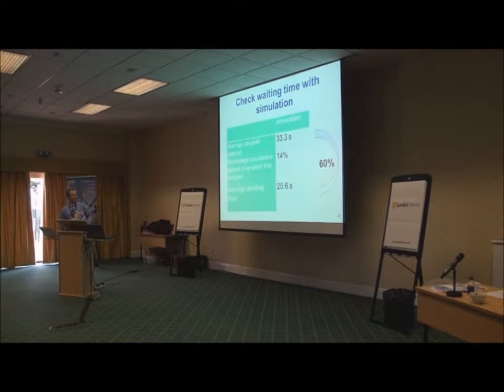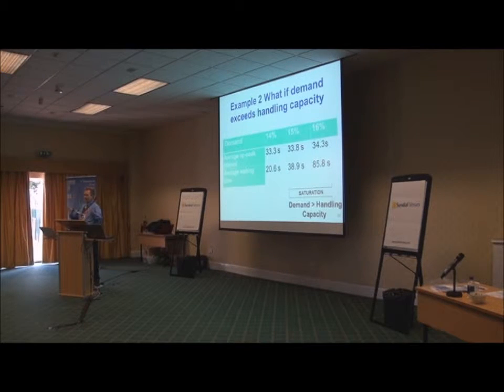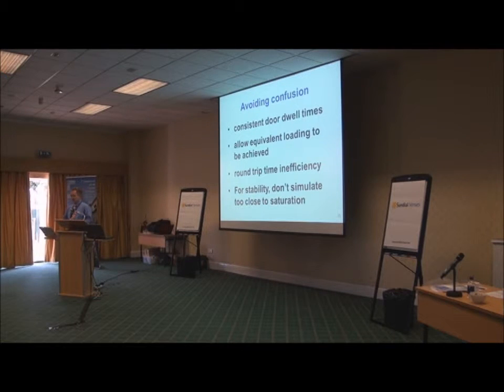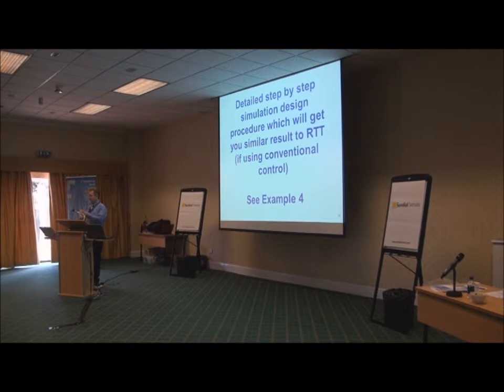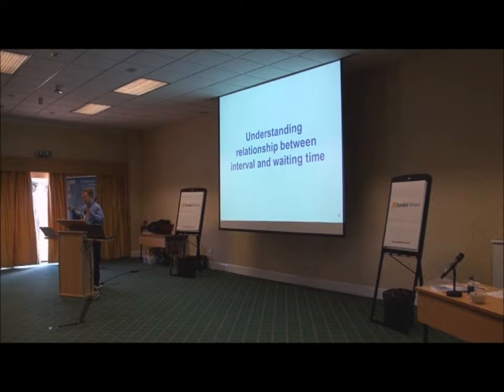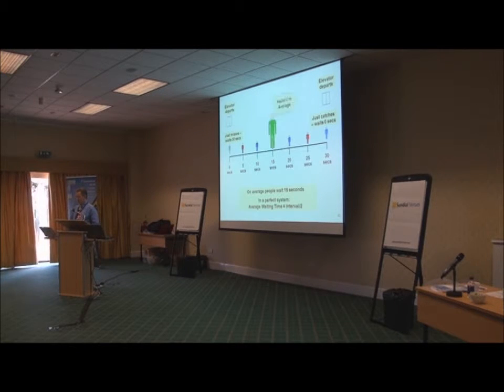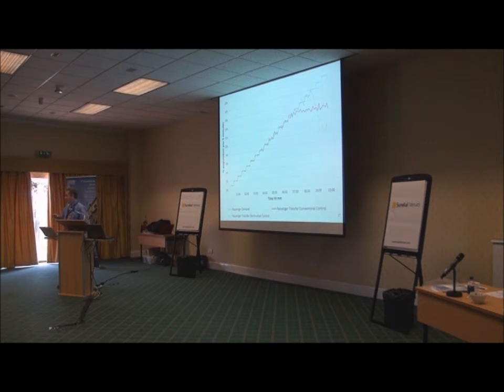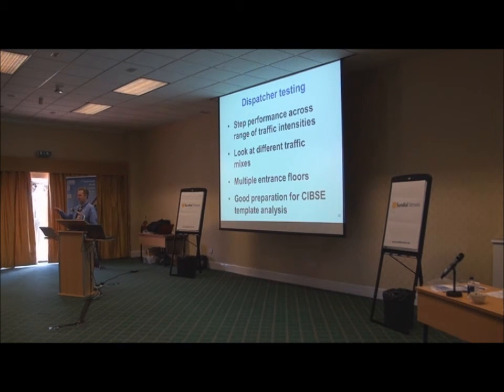The Application of Simulation to Traffic Design and Dispatcher Testing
Author: R. Peters, Peters Research Ltd, UK

Presentation delivered at the 3rd Symposium on Lift and Escalator Technologies, 26-27 September 2013.